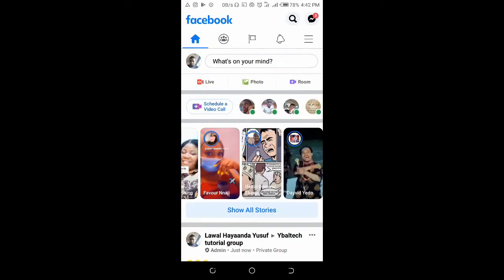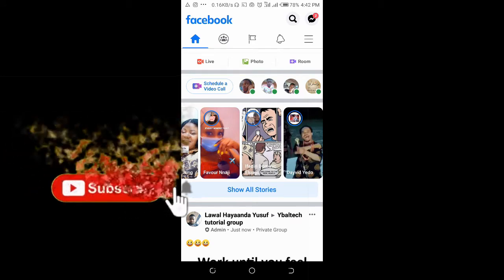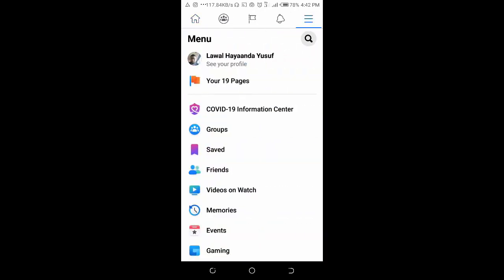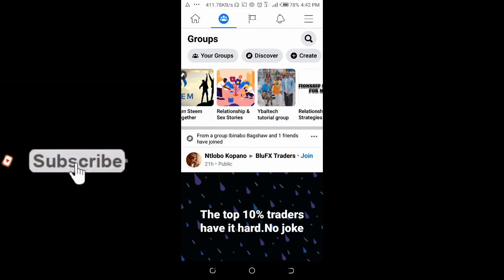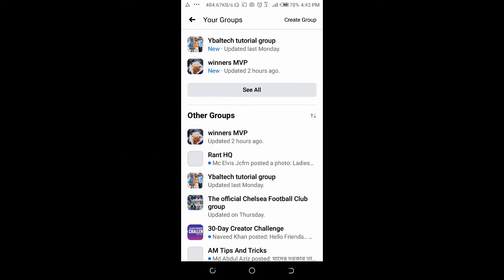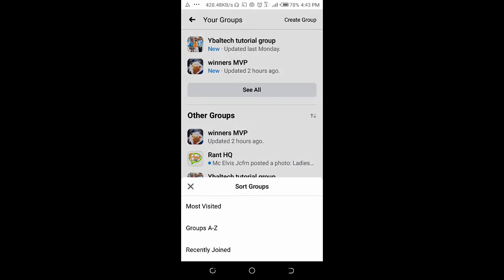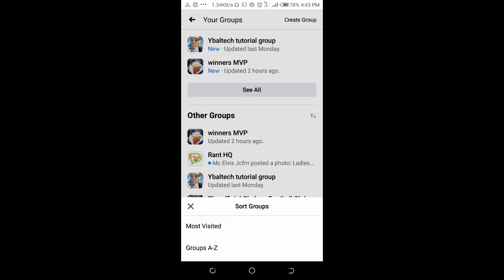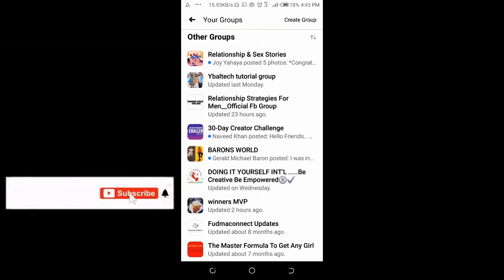How to know your most visited Facebook Group